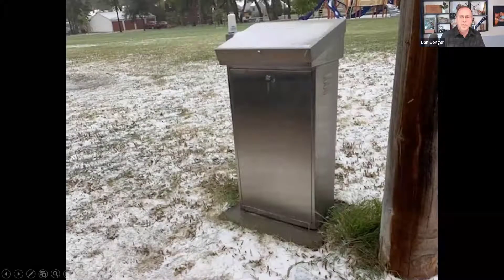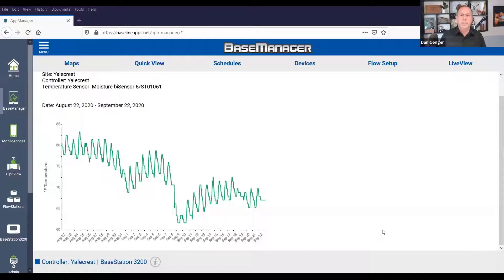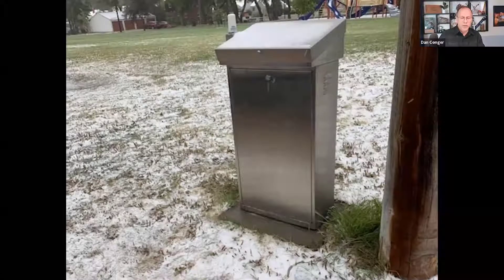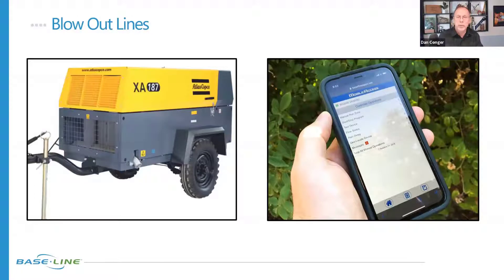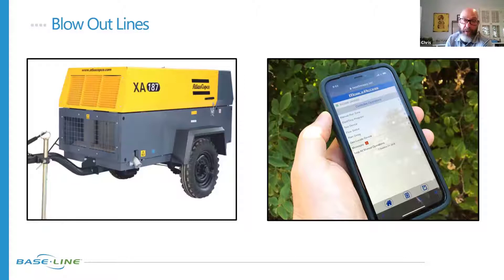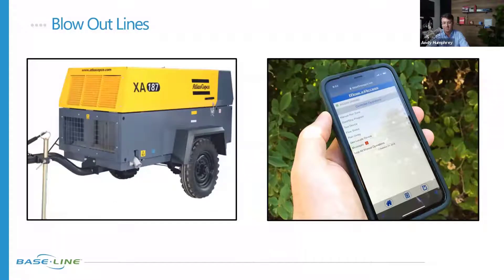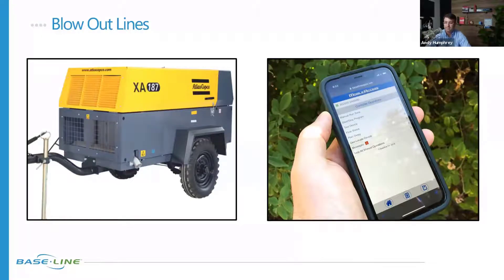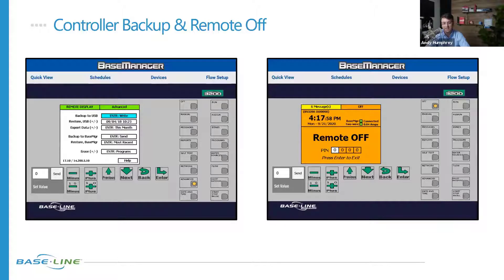S1, E25-Tech Talk Tuesday: Best Practices for Winterizing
The trio talks about how to winterize your irrigation system and avoid springtime surprises.